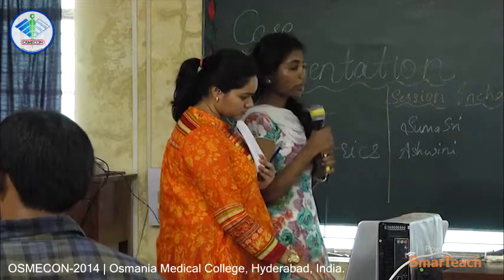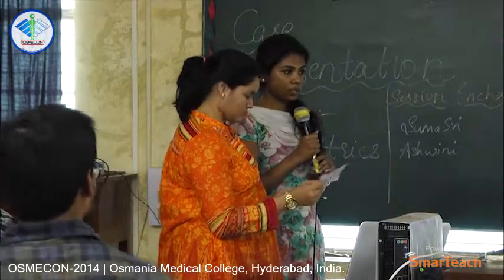Case Presentation - Sanjana Nethagani & Sai Priya of Osmania Medical College